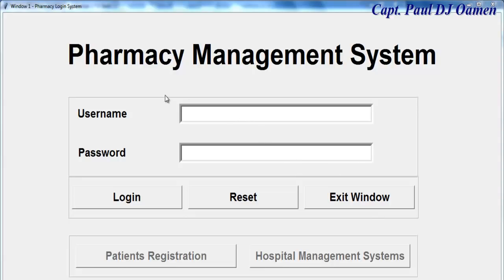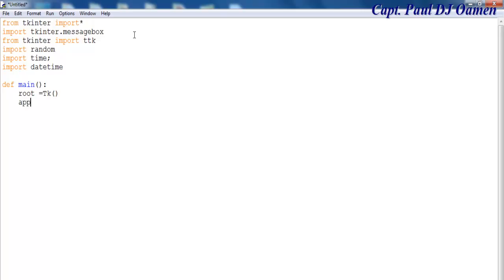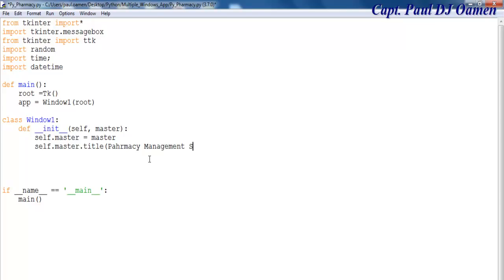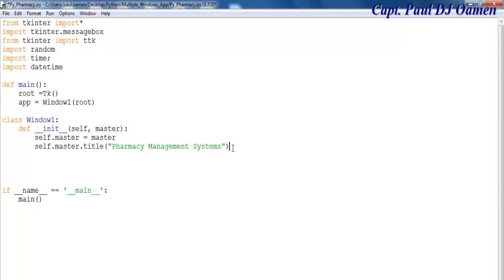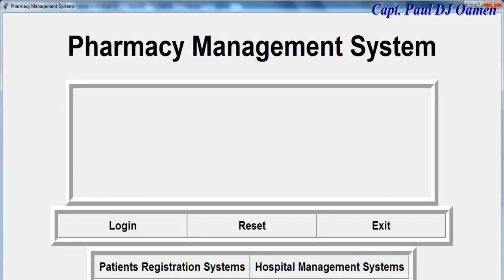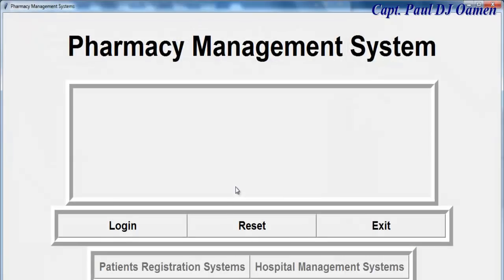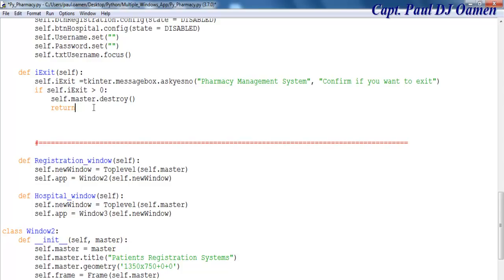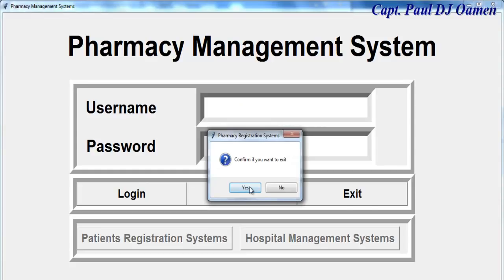How to Create a Pharmacy Management System with Multiple Windows in Python - Full Tutorial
How to Create a  Pharmacy Management System using Multiple Windows with Login System in Python, components used include frames, Label, Entry, and Buttons.
Other skills you will learn include how to program more than one window class in python, define a function, and call a function, in a Login System.

Channel Members can Download the Pharmacy Management System using Multiple Windows with Login System source code, and modify it for their own personal use. Plus one other source code per month. Total - 2 Source codes Per Month, only